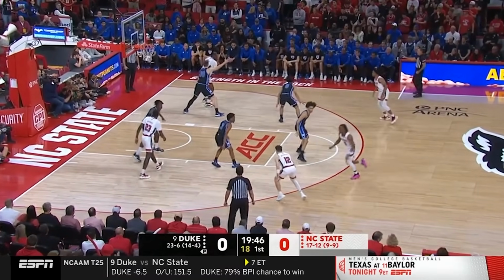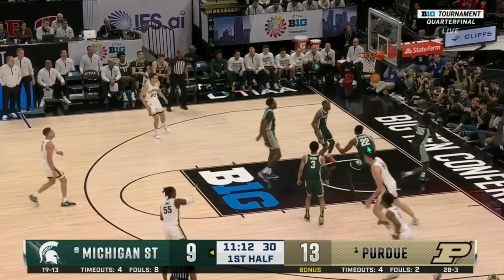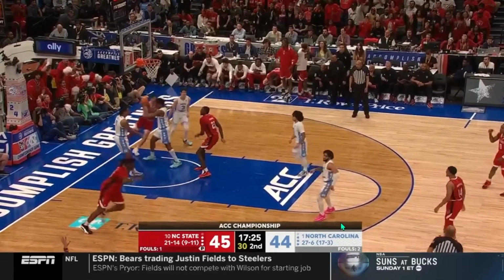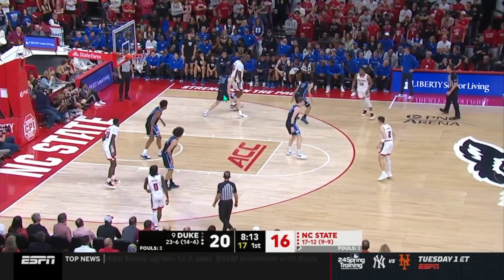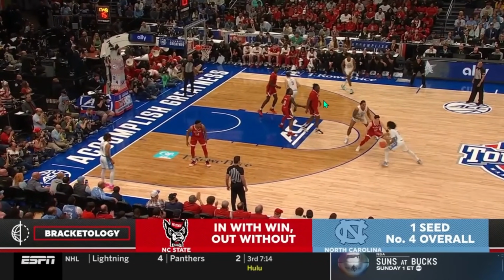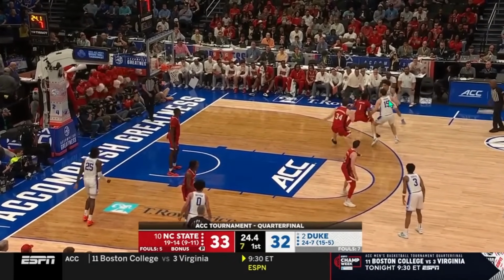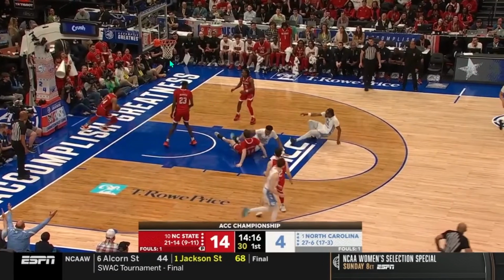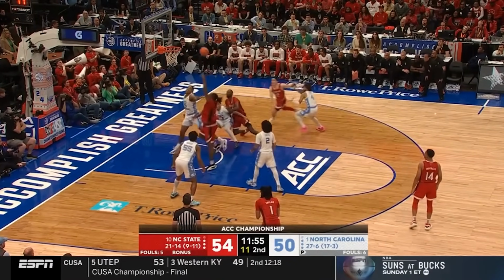Purdue vs NC State SCOUTING REPORT | Final Four Preview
Purdue and NC State face off in the Final Four, featuring two of the most unique big men in the country. I dove into the film on what could be important for this game